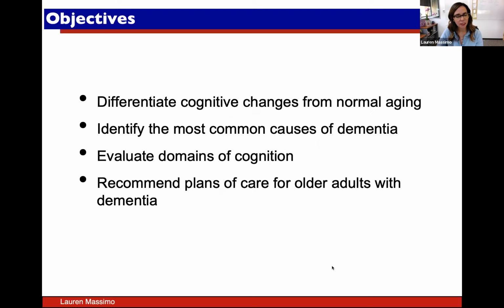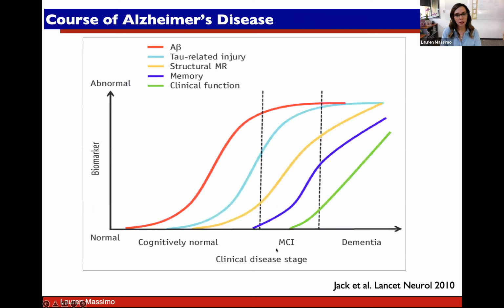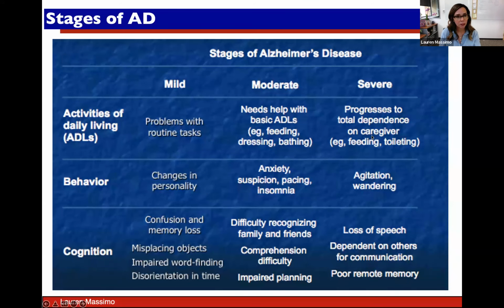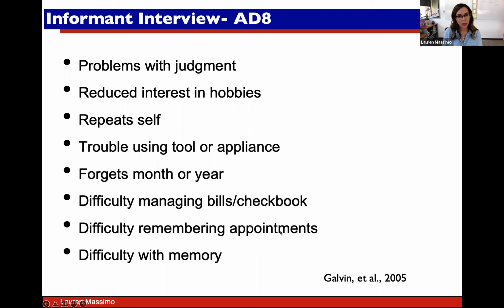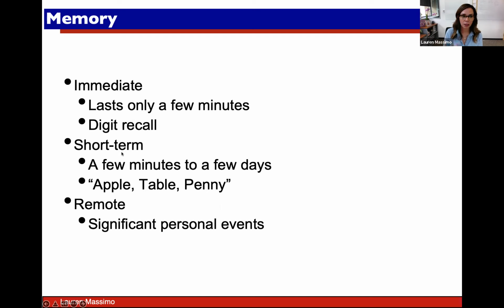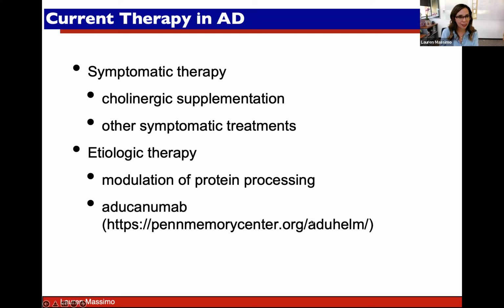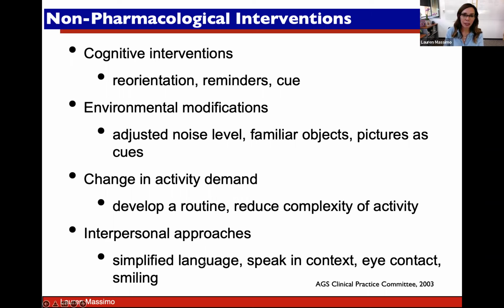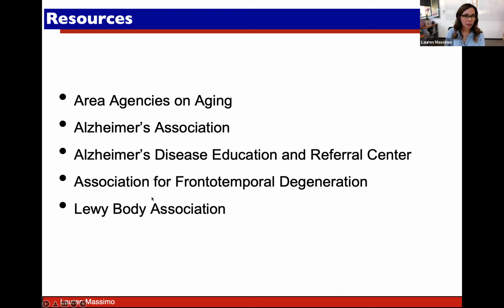Alzheimer's Disease and Related Dementias (ADRD)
Lecturer: Lauren Massimo, PhD, CRNP

Do you have a loved one who is suffering from  dementia? Almost everyone does. Join Lauren  from the University of Pennsylvania as she discusses Alzheimer disease and related dementias (ADRDs).  Lauren will discuss how to recognize common presenting signs and symptoms to help you differentiate between diagnosis of neurodegenerative diseases in the clinical setting.